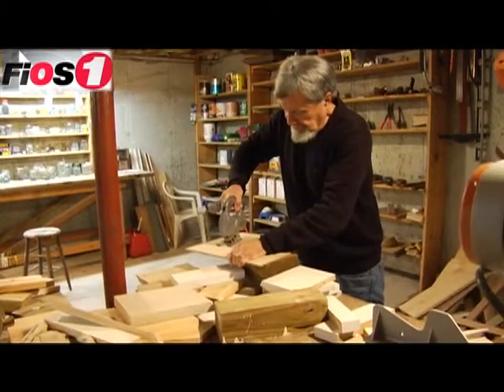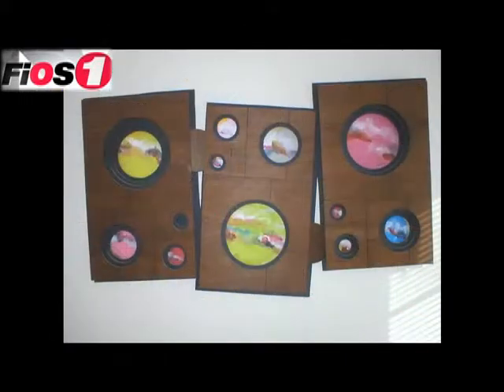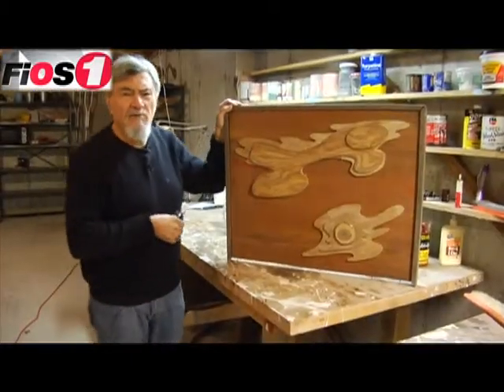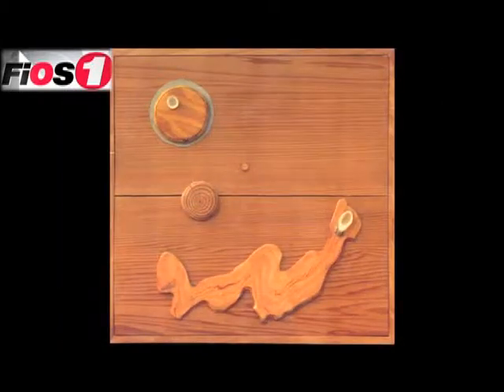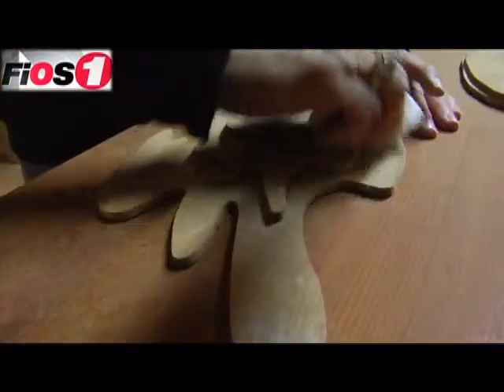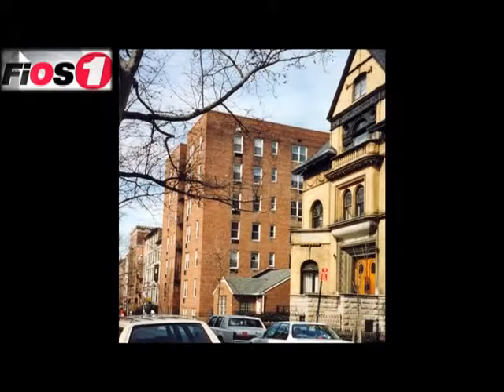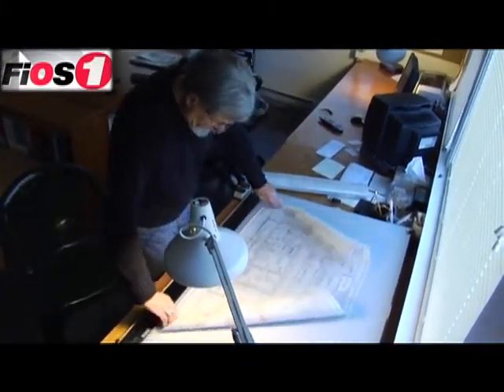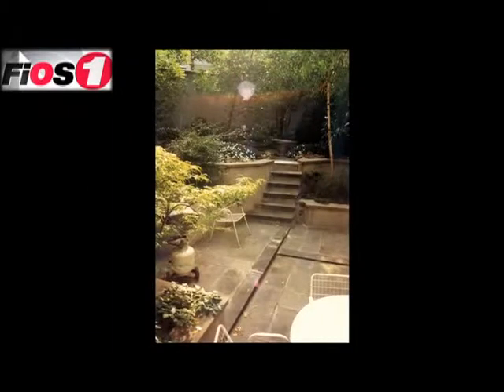Inspired By Nature(480p)